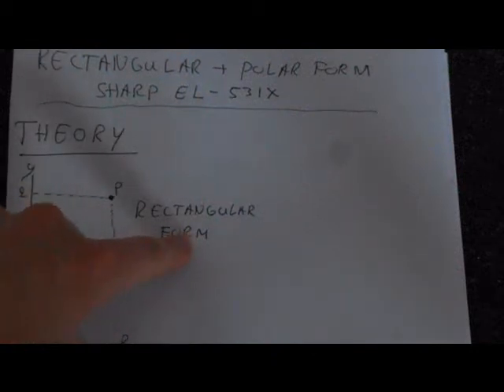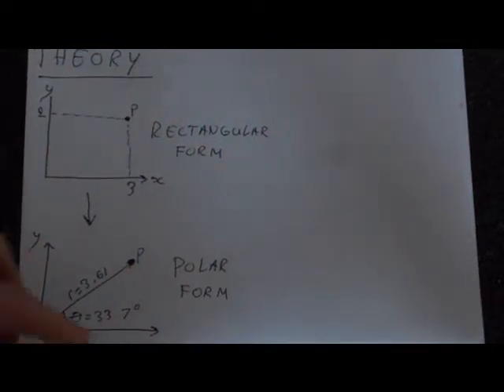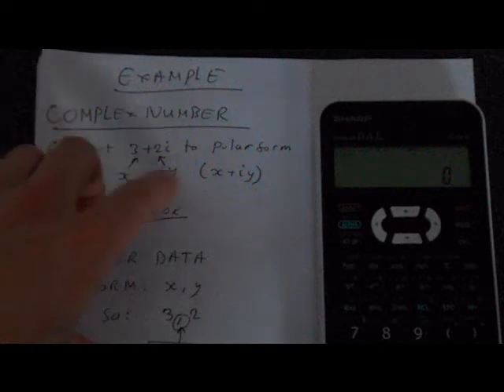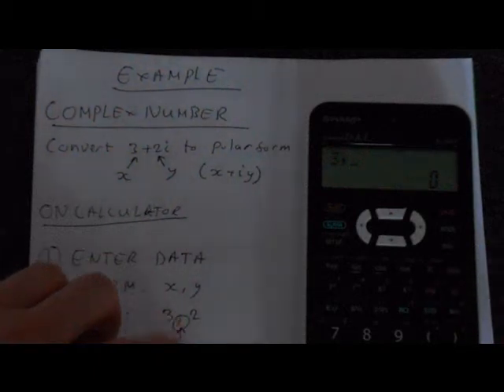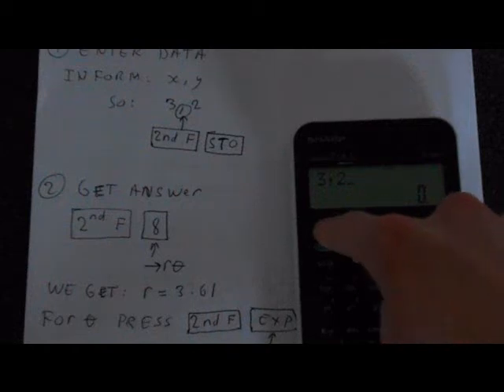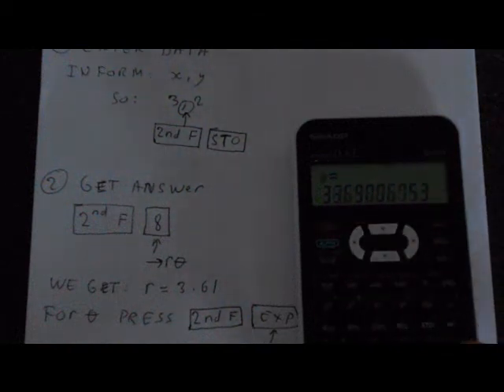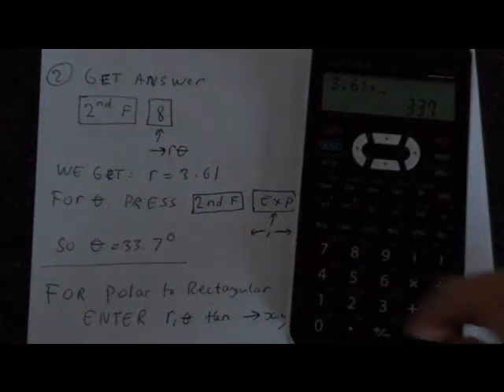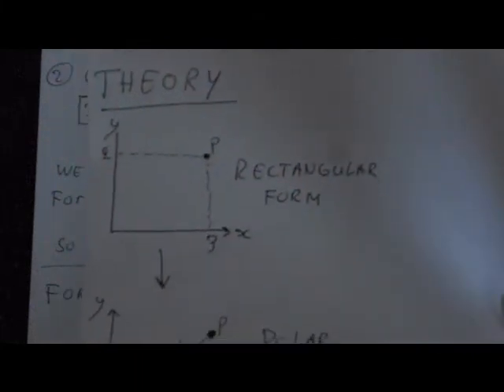Sharp EL 531x Rectangular to Polar Form Conversion